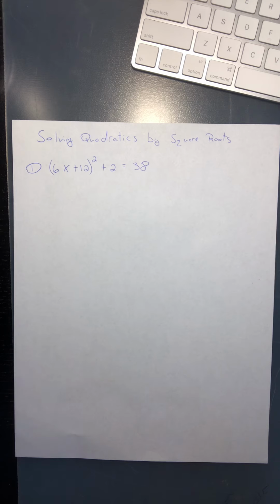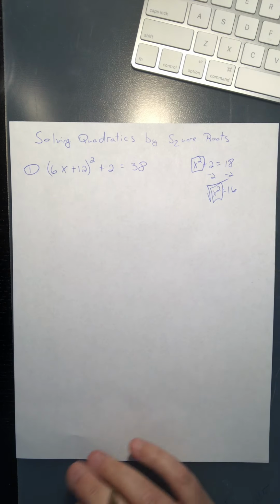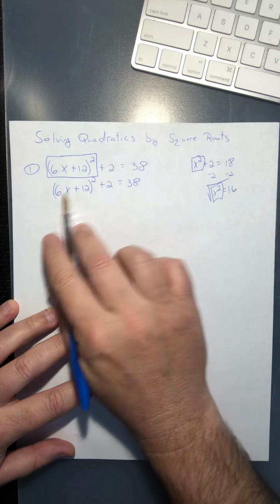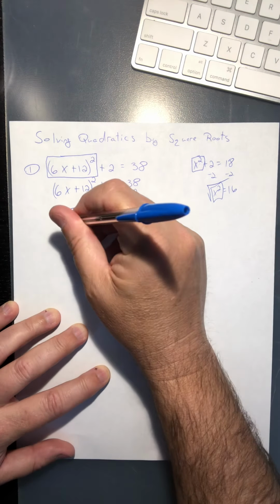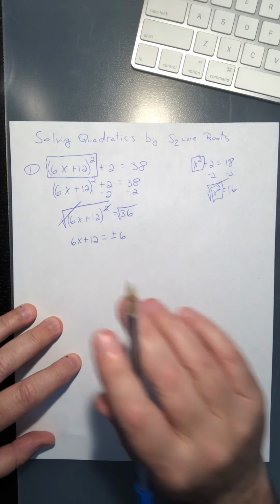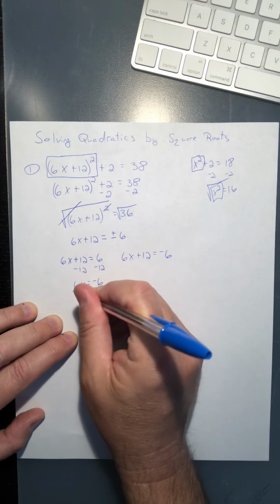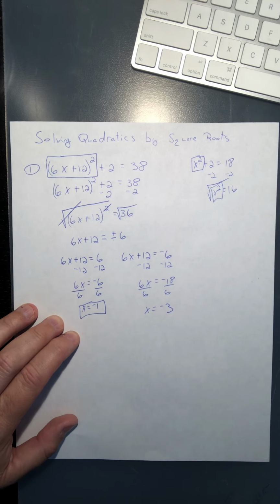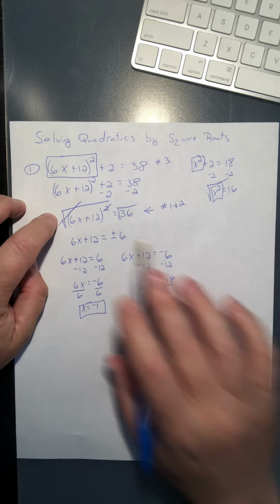March 27, 2020